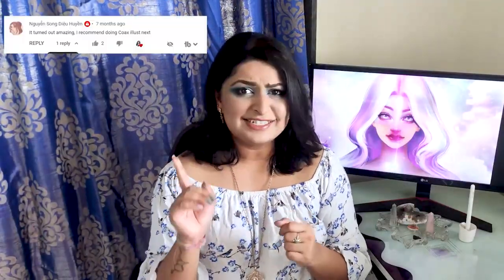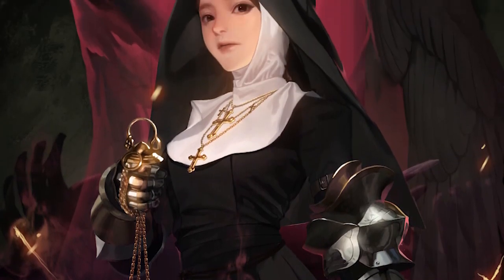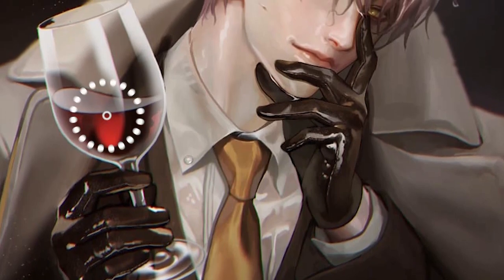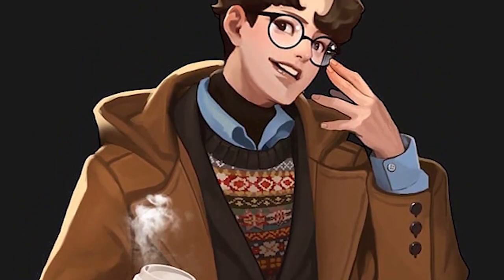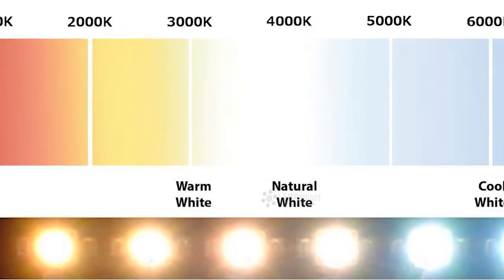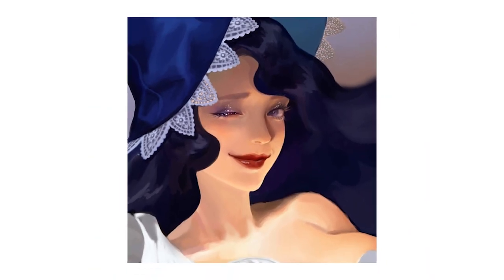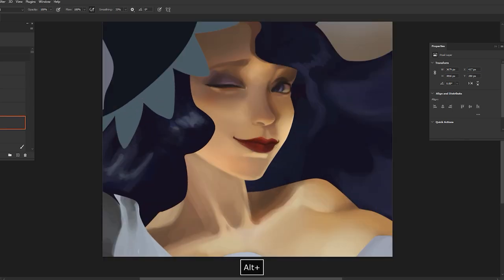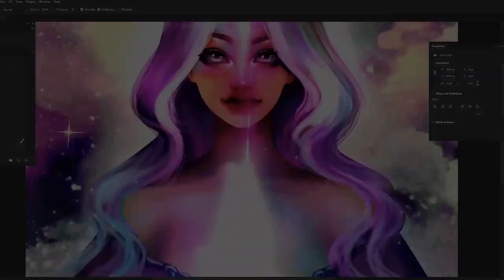😍 COAX ILLUST TUTORIAL | Coax_x Style Study 🙌 (HIGHLY REQUESTED!)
It’s the final week of the month, and you know what that means.
It’s STYLE STUDY TIME!

Today, we look at the beautiful illustrations of South Korean artist, Coax Illust @coax ! We study his style of painting, analyse his portraits, and apply it all to our own cool paintings. Make sure you watch this tutorial, there is much to learn!

TIMESTAMPS:
Intro: 00:00
Part 1 - Analysis: 02:18
Part 2 - Study:  18:47
Part 3 - Original Painting:  20:50
Outro: 23:09

Srish x